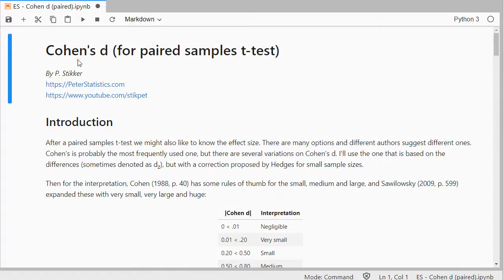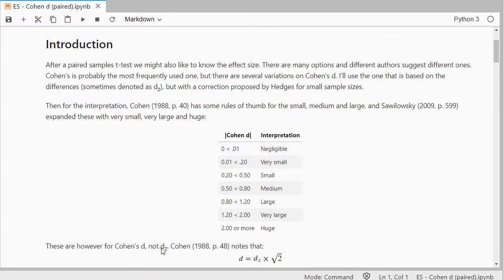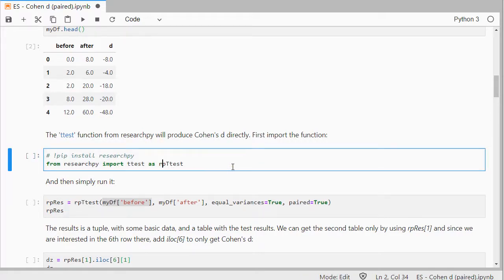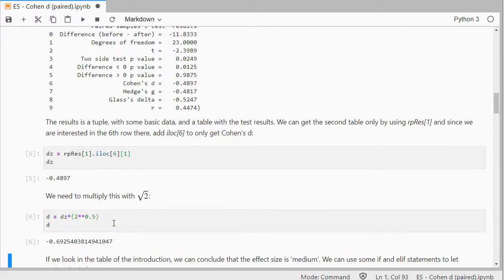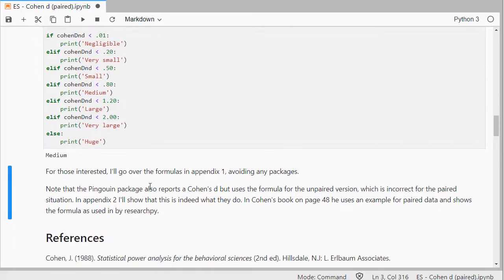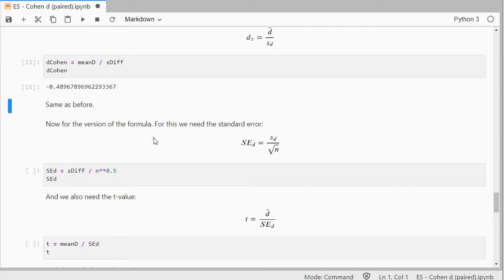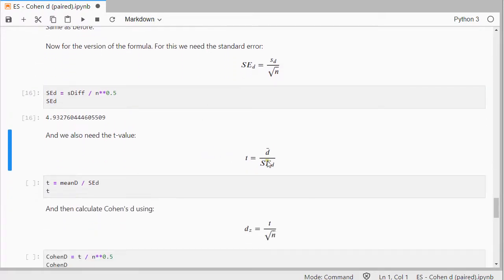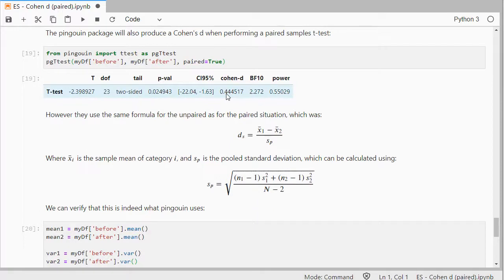Python - Cohen's d for Paired Data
Instructional video on determining Cohen's d as an effect size for a paired samples t-test, with Python.